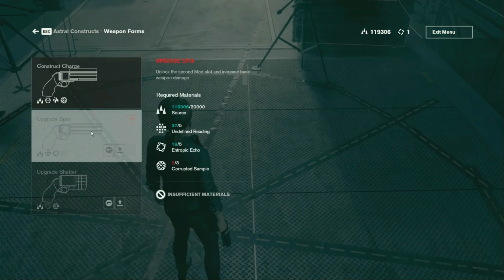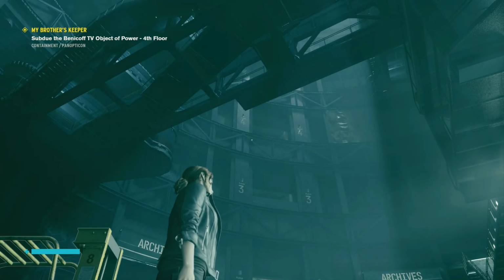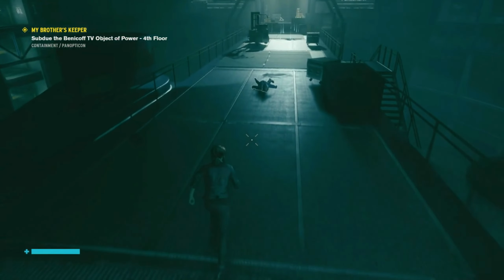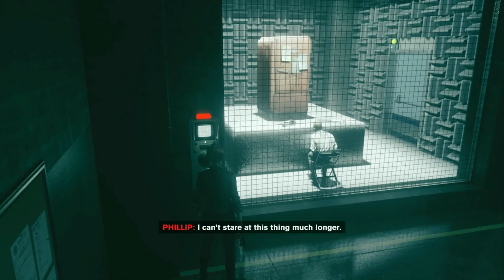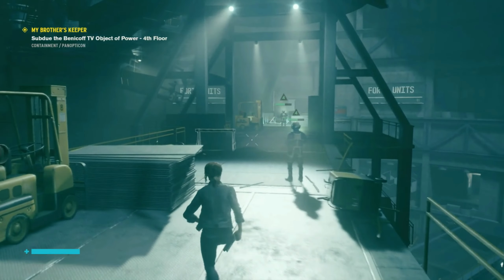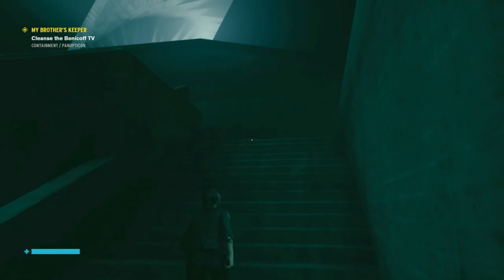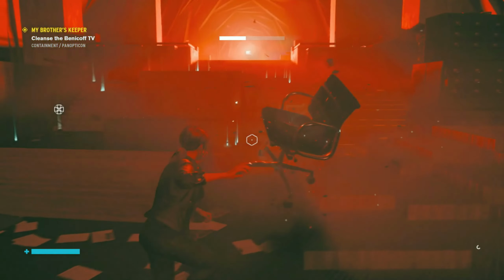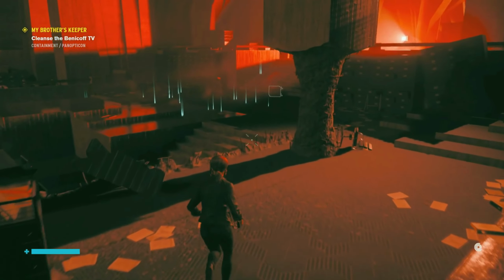Let's Play Control with LadyMage - Part 31 - TV Really is Bad for You!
Before we get access to where Dylan is being kept, Langston needs us to go take care of a rogue television that's wrecking havoc.  Okay then.  How bad can this possibly be?